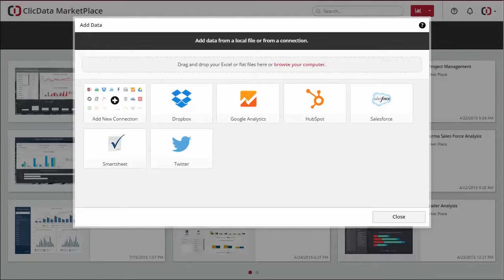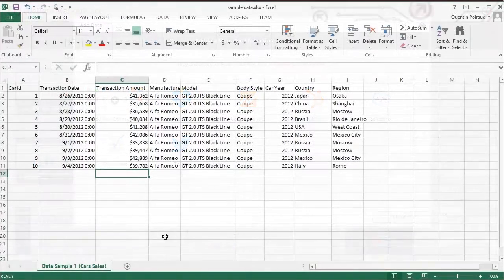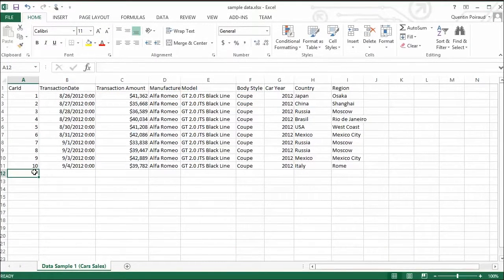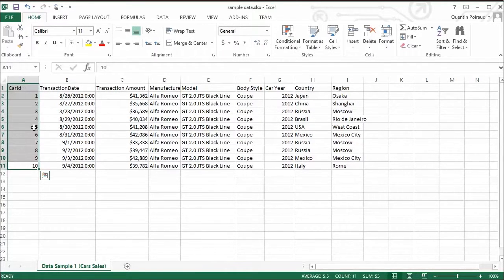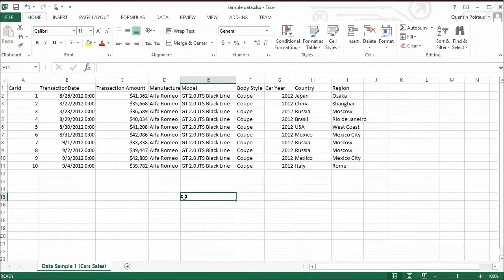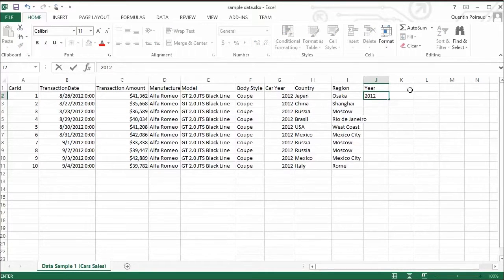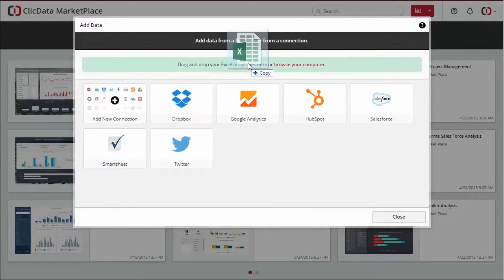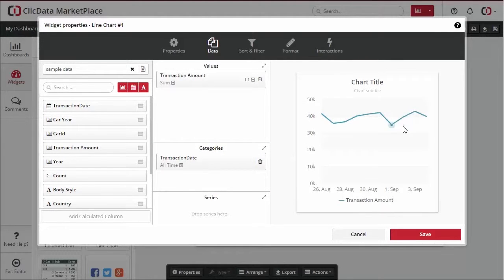How to Format my Data - i4 ClicData tutorial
How to format your Data properly for ClicData?
There is no need to pivot your data when importing your files to ClicData, everything is managed within the application!